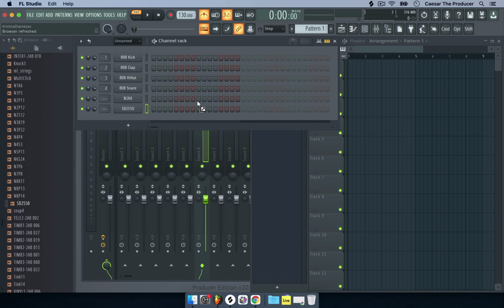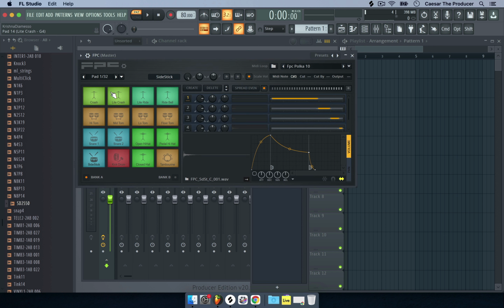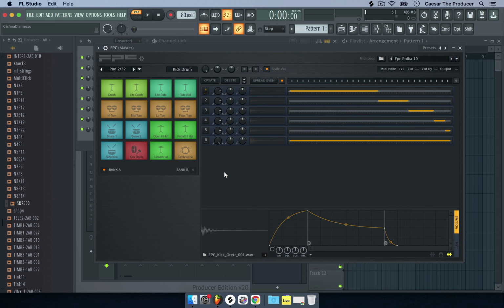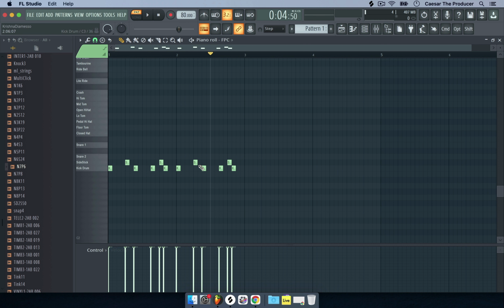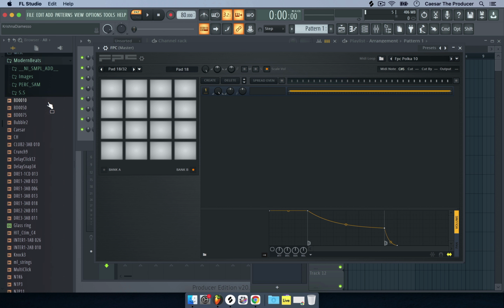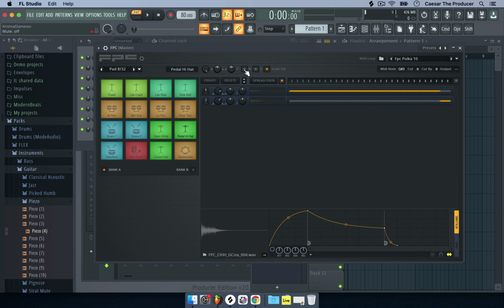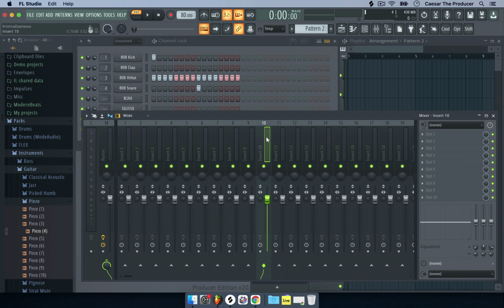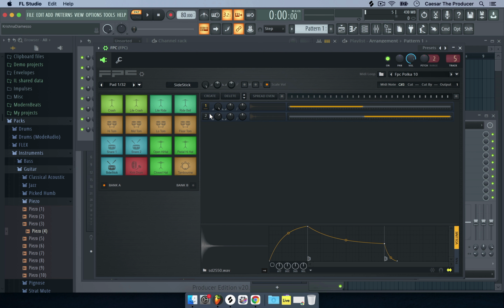Another Option To Lay Out Your Drums On FL Studio - 09 - BAMMPI30D